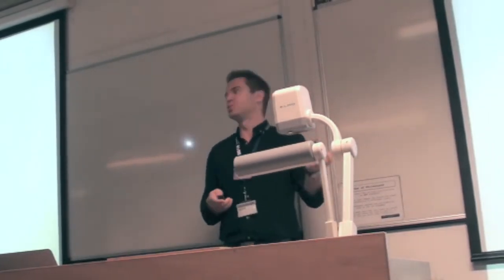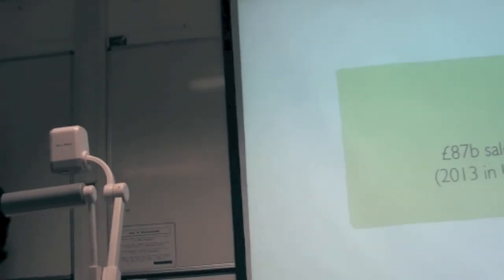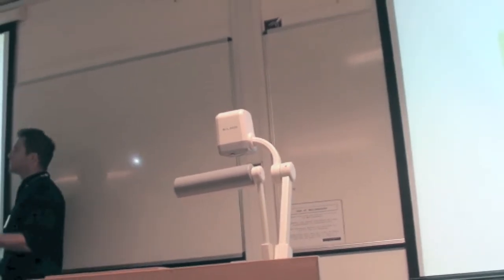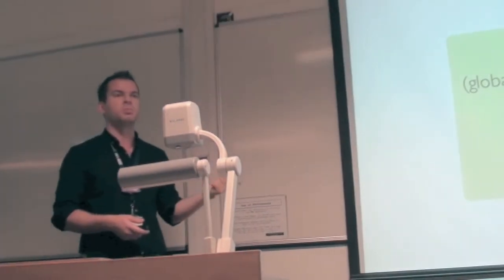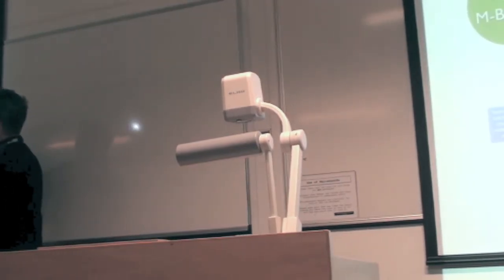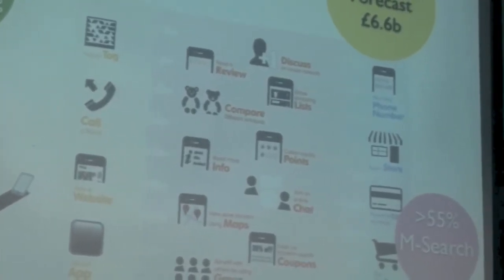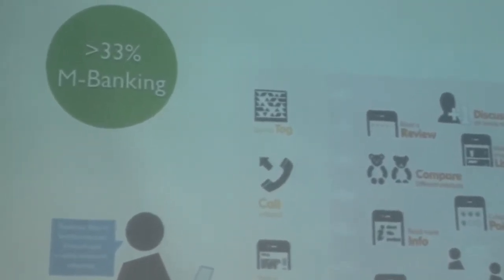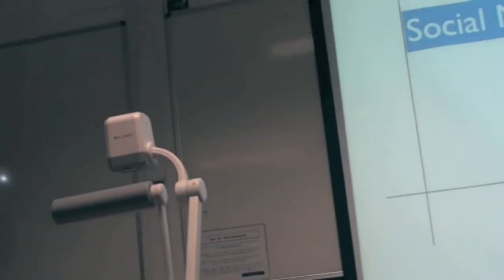eCommerce Intro 2013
eCommerce defined followed by the role of social and mobile towards understanding customers online.